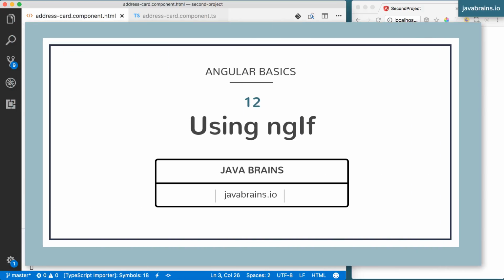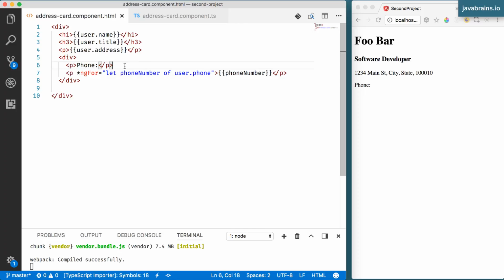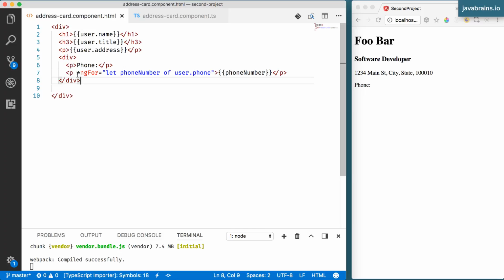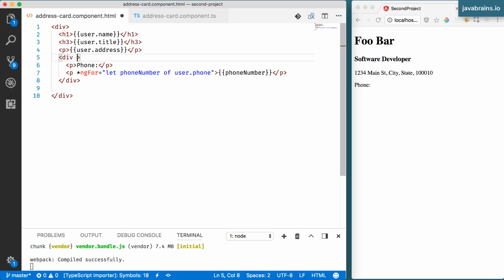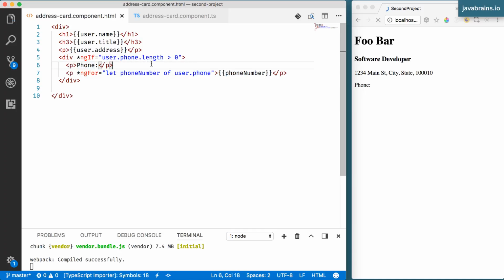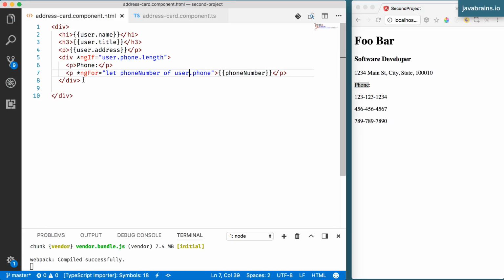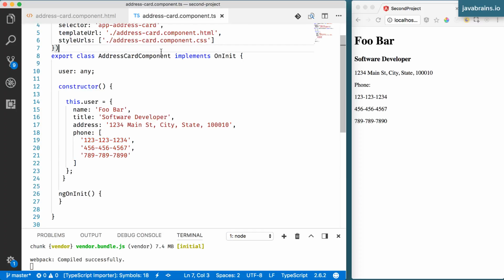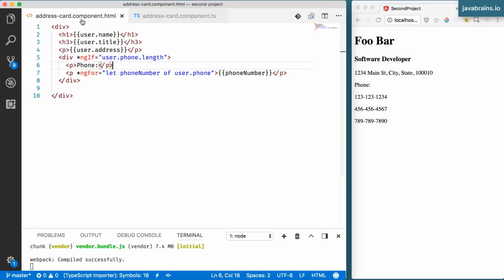Angular 6 Basics 12 - Using ngIf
Learn how to conditionally include DOM elements in your component based on component data using the `ngIf` directive.